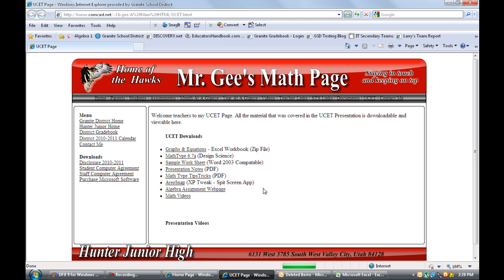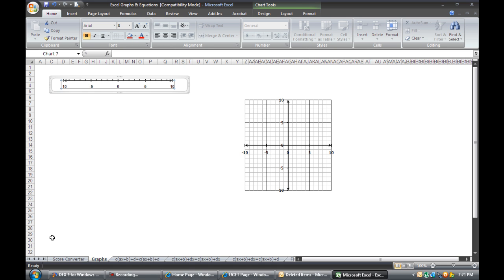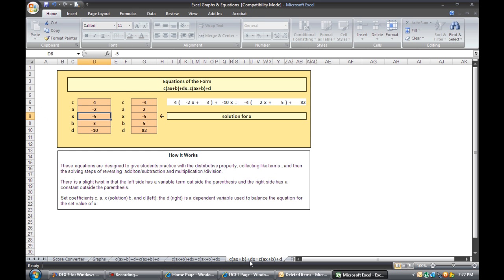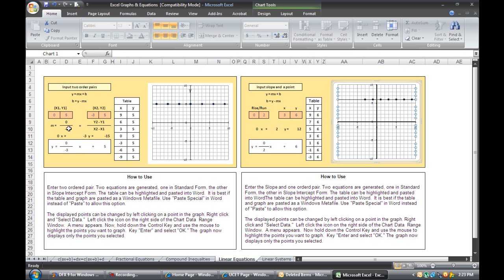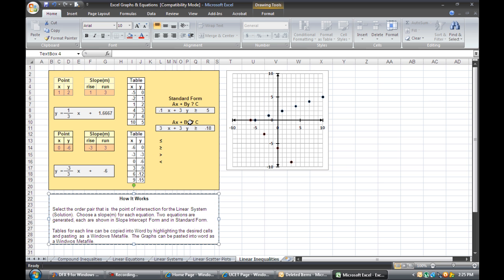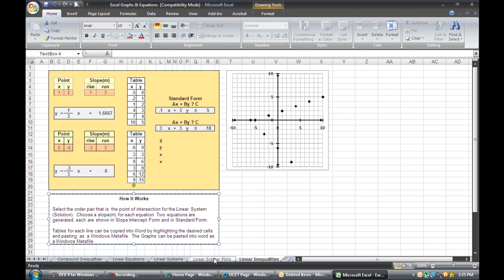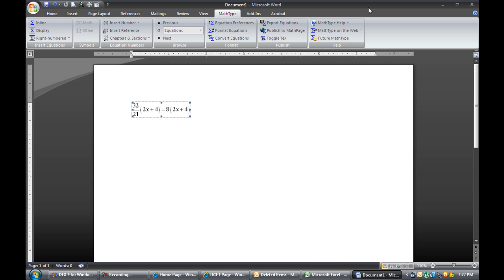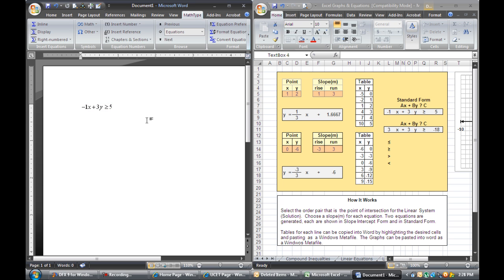Mr. Gee's Math Page - UCET 2011 #1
Introduction video. The first one of a series that explains how to use an Excel Spreadsheet to generate equations, graphs and tables. Math Type 6 is used to create math work sheets inside of the MS Word Editor.